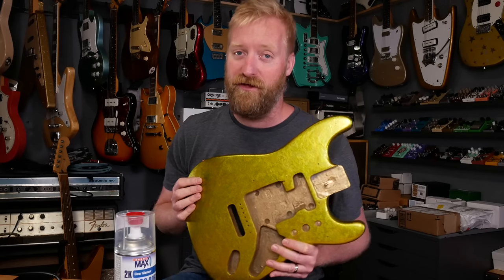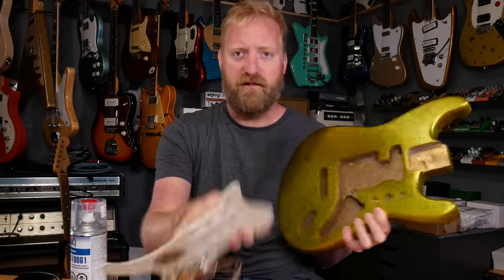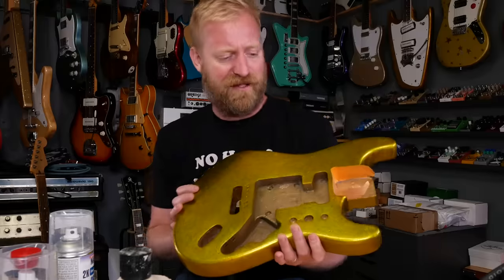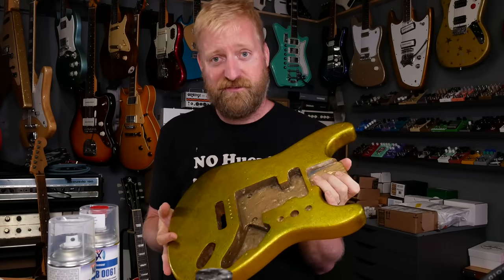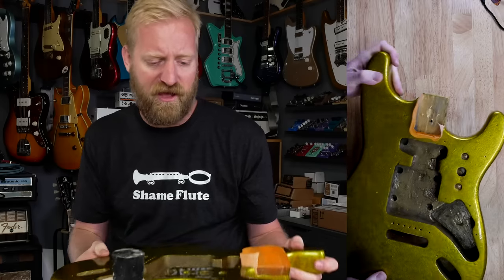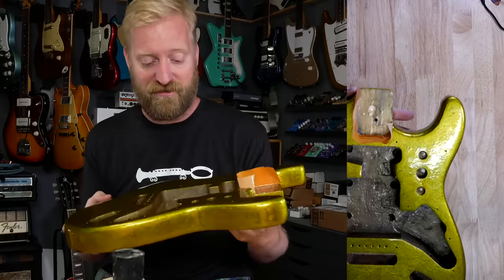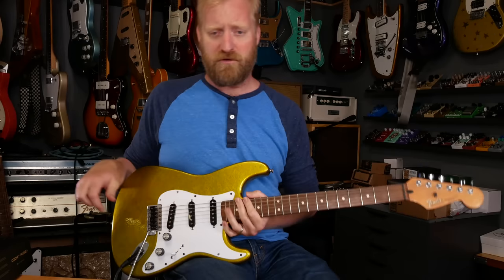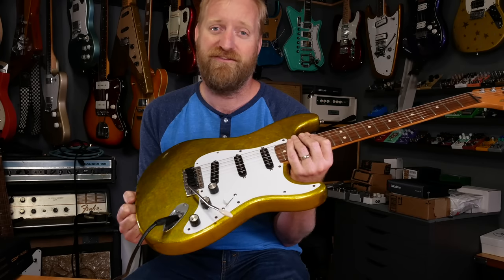Strat Reboot #5: Clear coat, assembly & final thoughts - wrapping up the nail polish refinish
This is it, this is the last video in my strat reboot series. I hit it with layers of clear coat, swap the tuners, reassemble and play my resurrected mim strat.
Ratio Tuners from Graphtech
Clear Coat (this stuff is dangerous, please be careful)